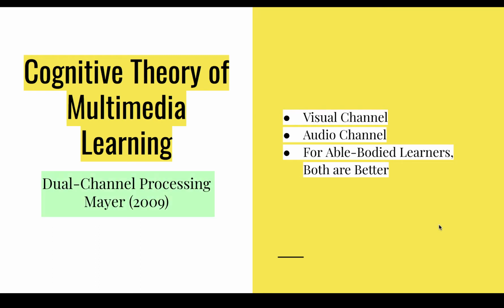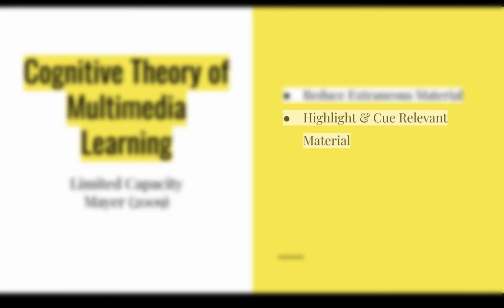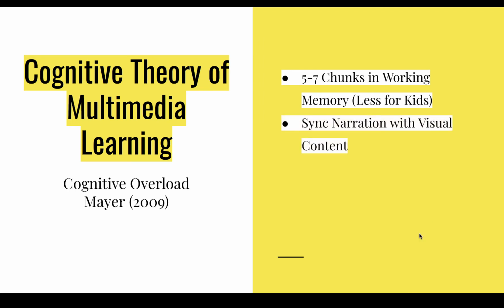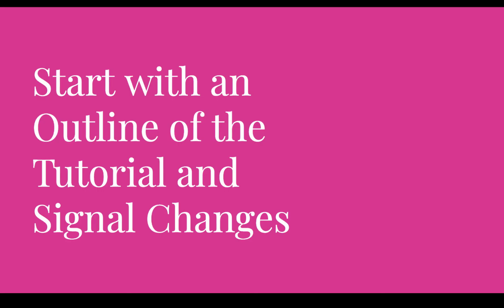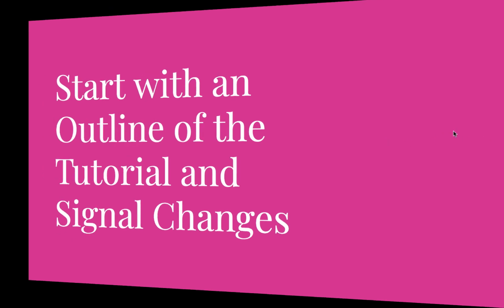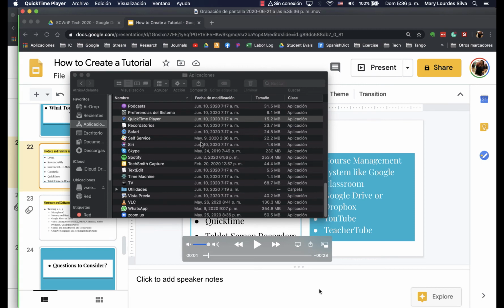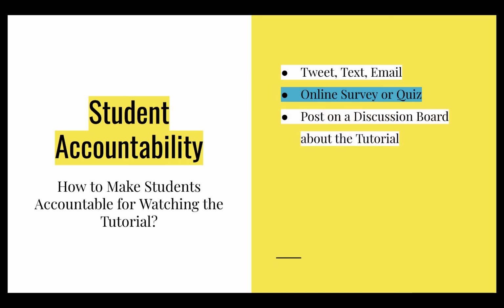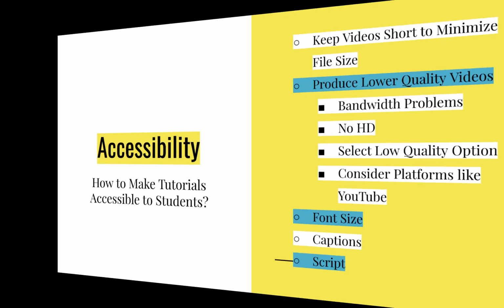How to Create a Tutorial for Students